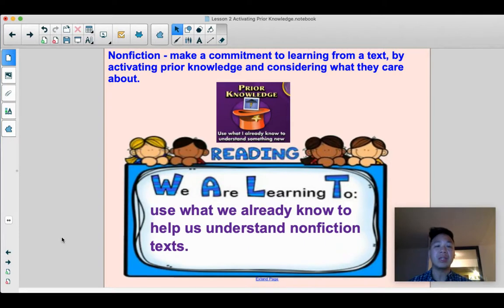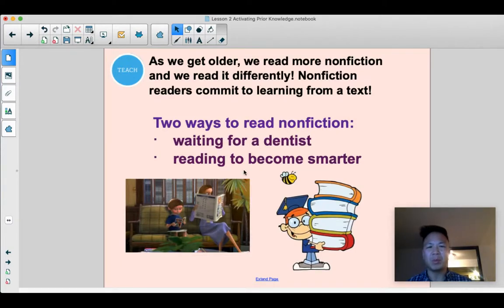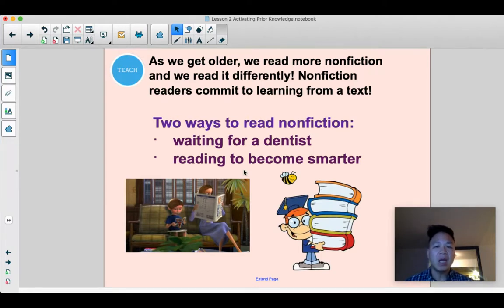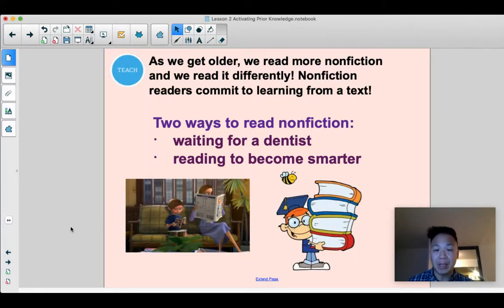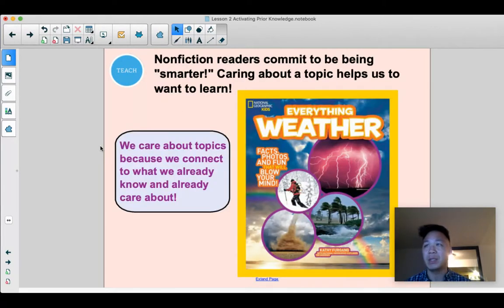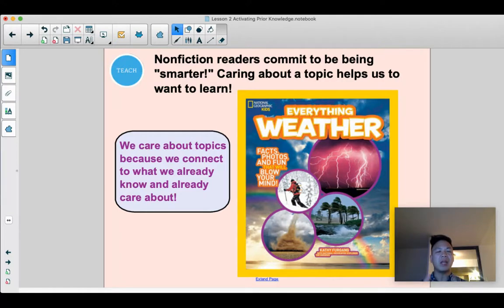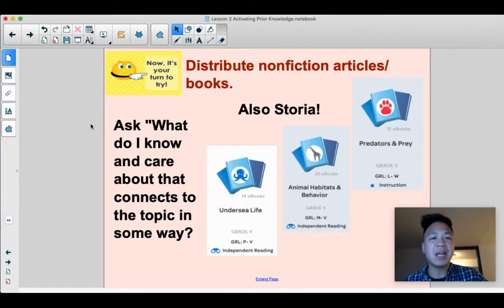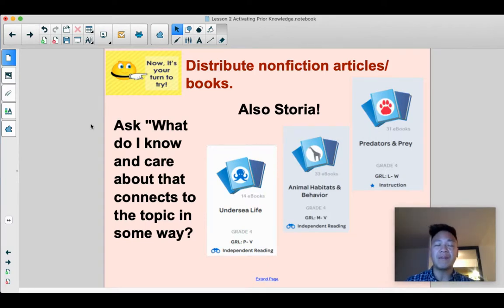Reading the Weather: Unit 2, Lesson 2: Making a Commitment to Read by Making a Connection